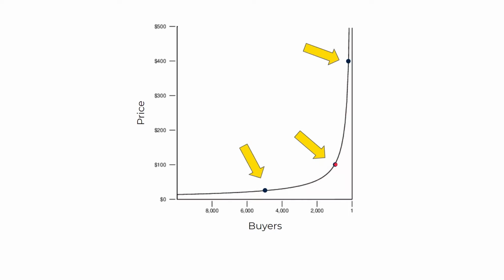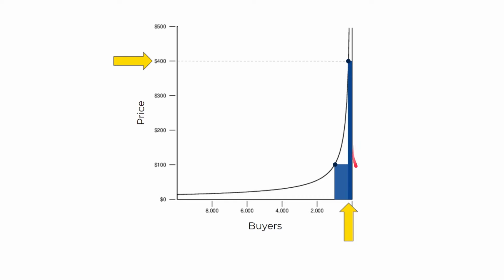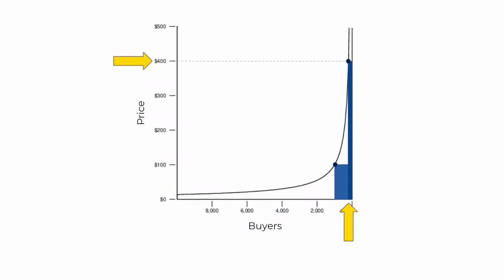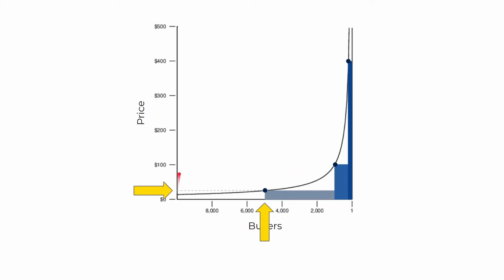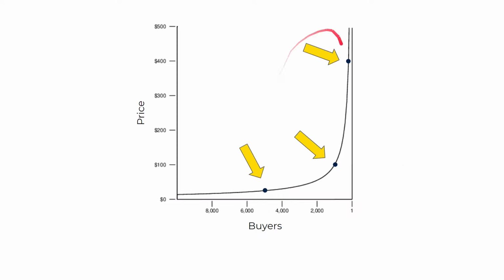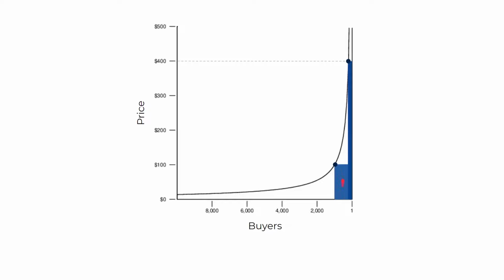The Pricing Strategy That Can TRIPLE Your Revenue Overnight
In this video, I share a pricing strategy that can help your company triple its revenue in a short amount of time.

I use Pareto's Law (also known as the 80/20 rule) to explain how adding two extra price tiers can increase profits.

I break down a numerical example to show how implementing a three-tier pricing model can optimize revenue.

I explain how the curve under the pricing model represents the amount of money in the market for a particular product and how capturing as much of this market as possible can increase revenue.

I also provide tips on how to convince customers to pay a higher price for a product and how to strip down features to sell a product at a lower price.

This strategy can help any company scale and increase revenue!!!